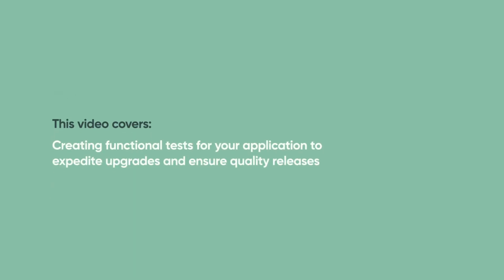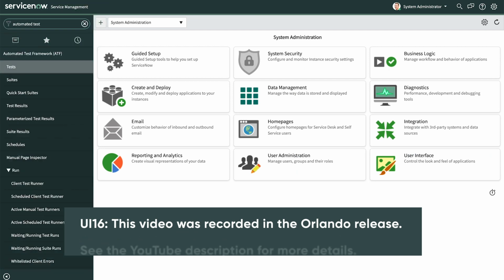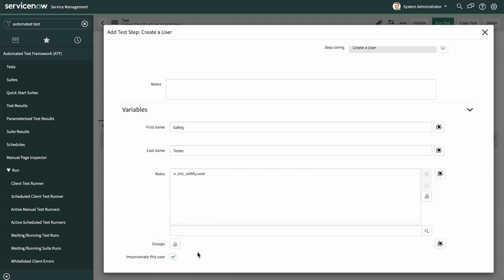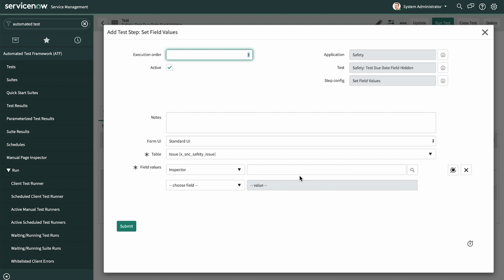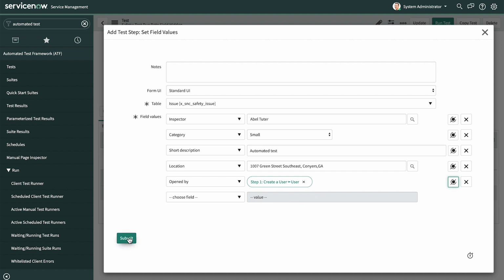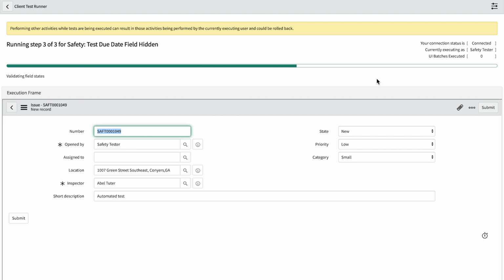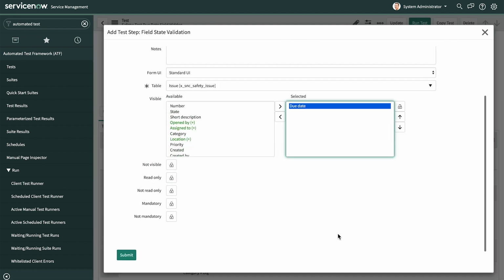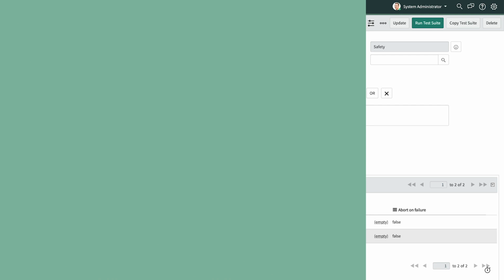Builder | Testing your app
Shows how to create functional tests for your application using the Automated Test Framework.

Role required: admin, atf_test_designer, or atf_test_admin

To watch other videos in this series, see the Builder series playlist: (Insert playlist link when ready.)